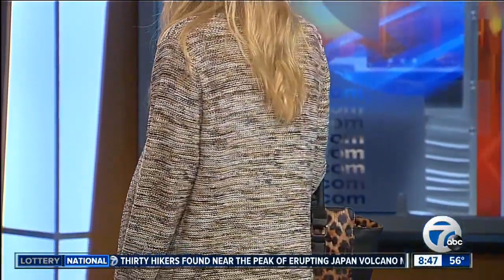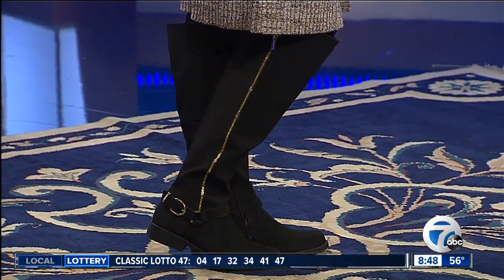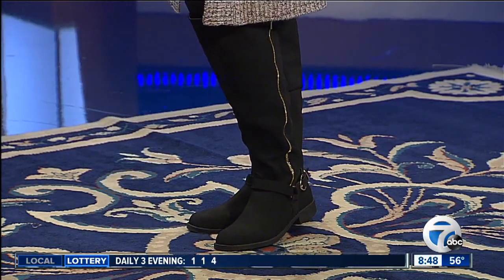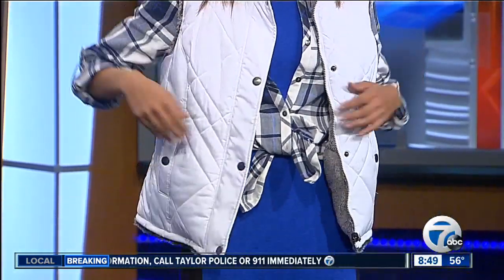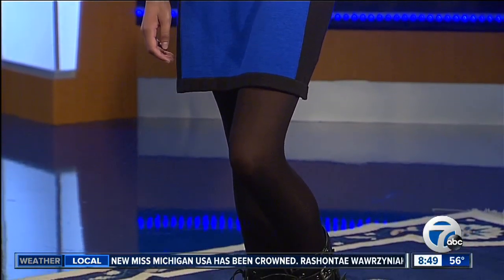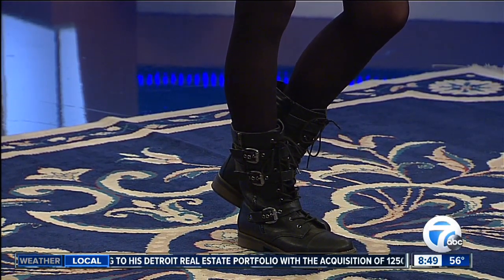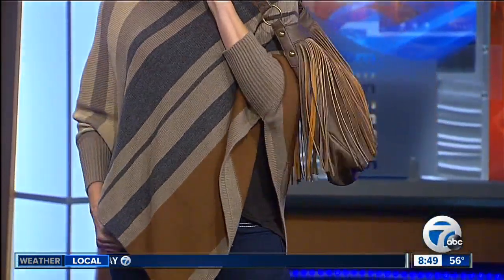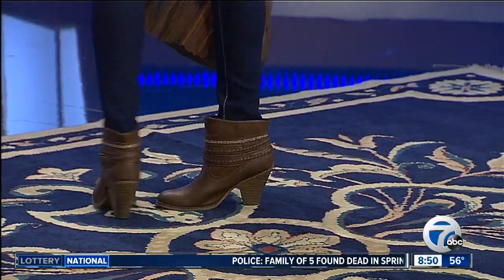meijer fashion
Anu Prakash, Malcolm Maddox, Chris Edwards.